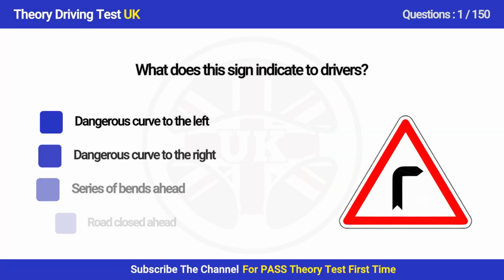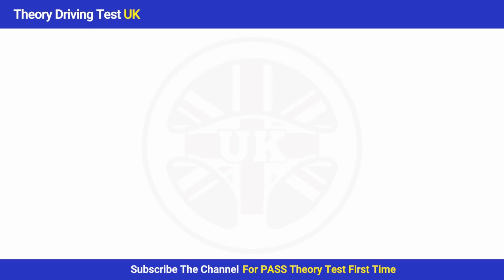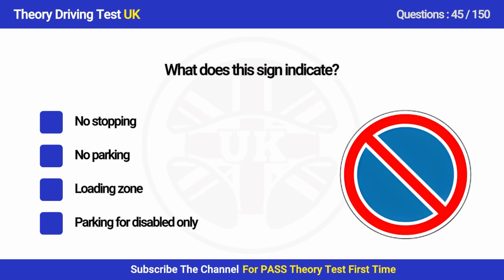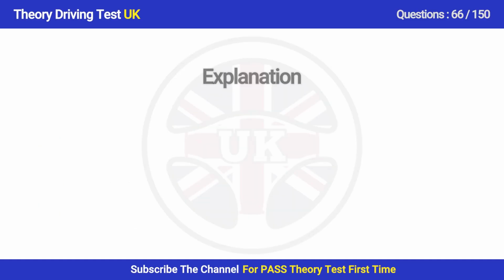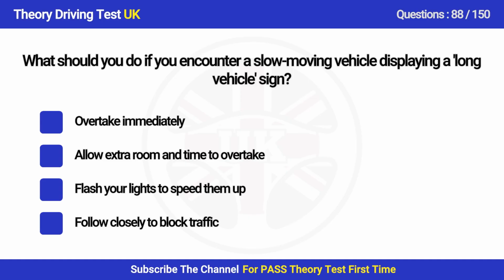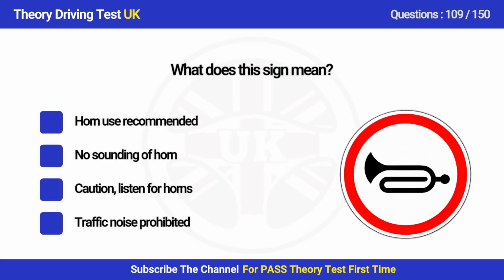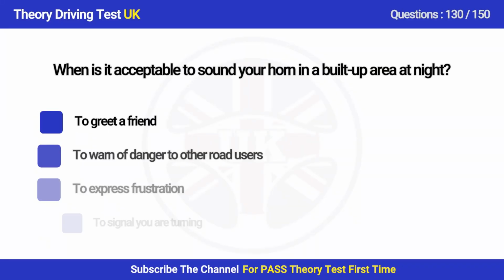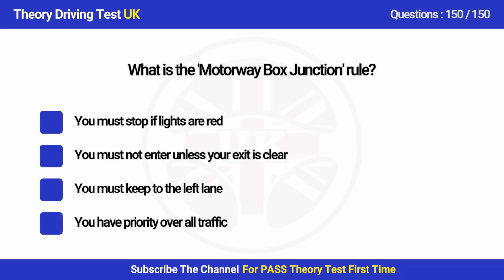LAST CHANCE Theory Test 2025 UK - 150 SECRET DVSA QUESTIONS With 99% Fail Rate!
PASS YOUR UK THEORY TEST 2025 FIRST TIME! 🔑 Master the 50 HARDEST DVSA Questions and avoid the most common failure mistakes with this fully updated practice session.

🎯 You are only 1 HOUR away from a guaranteed pass! Use our essential 2025 DVSA revision to feel confident on exam day. Don't risk failing—start practising NOW! 👇

Welcome to the most intensive UK Driving Theory Test 2025 revision video designed specifically to ensure you pass on your first attempt.

This comprehensive exam simulation features the LATEST real DVSA-style questions for 2025, covering all the essential topics: Road Signs, Hazard Perception, Stopping Distances, and new rules introduced for the UK theory test 2025.

If you're studying for your car theory test 2025 UK or need a final, high-quality revision before your exam, this is the perfect resource. We provide clear, correct answers and explanations for every tricky question.

🔴 What This Theory Test Video Includes (2025 Update):
* Latest Real DVSA-Style Questions (2025): Material that mimics the ACTUAL exam pattern.
* Car Theory Test Revision: Essential topics, including the DVSA theory test 2025 updates.
* Exam Simulation: Practice conditions exactly like the real theory exam.

✅ Don't Forget!